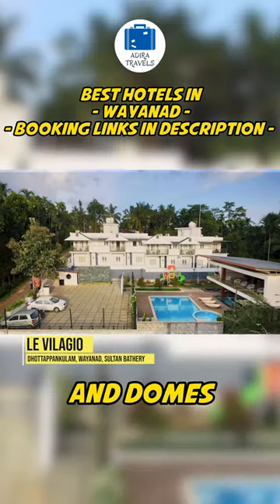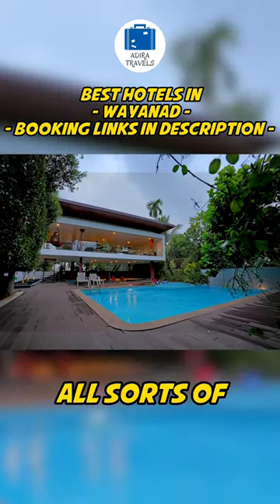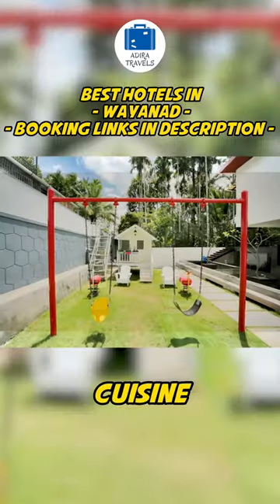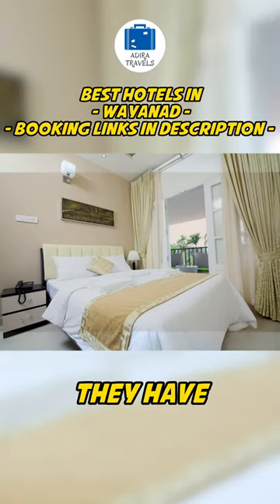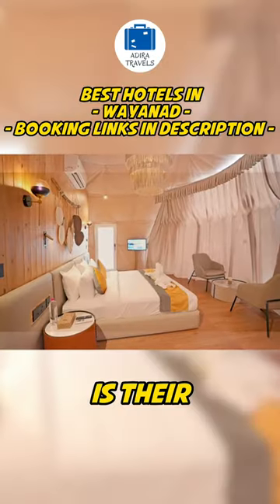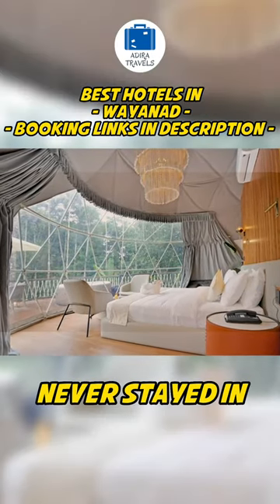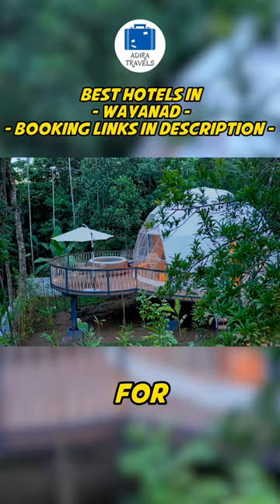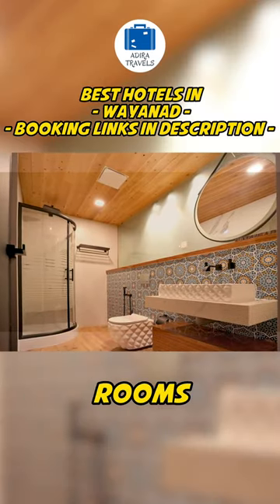Le Villagio Resort Wayanad | Wayanad Luxury Dome & Bubble Hotel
Best Hotels In Wayanad, Kerala. Room Prices, Hotel Price and Direct Booking for Best Hotel & Resorts In Wayanad. We Provide a List Of Hotels Which Provide The BEST Value For Money in Wayanad, Kerala, India.

We Provide The BEST HOTELS IN WAYANAD AT THE CHEAPEST PRICE In Our Hotel Booking Online App Below. This Video Will Give You A Short Wayanad Hotels Tour and Wayanad  Hotels Review. This is also one of The Most Famous Hotels in Wayanad for a Short / Long Holiday in This Beautiful City

Wayanad Cheapest Hotel Booking Codes:
Direct Online Booking - Direct Confirmation - Safe For Couples

Join our Mailing List SPECIALLY DESIGNED FOR INDIANS to get various Special Promos, Exclusive Deals and Free Hotel Stay

We are also planning to host an Open Trip to Bali this year. Join our Adira Family Mailing List to get Details Regarding our Bali Trip.

Wayanad is one of the major Holiday Destination in Kerala, especially since it is pretty close to Kozhikode / Calicut. Wayanad is famous for its beautiful weather, amazing tea plantation and relaxing ambience.

How to Reach Wayanad ?
The National Highway NH 212 Passes through Wayanad, It is located between Mysuru and Kozhikode.
The closest airport is in Kozhikode.